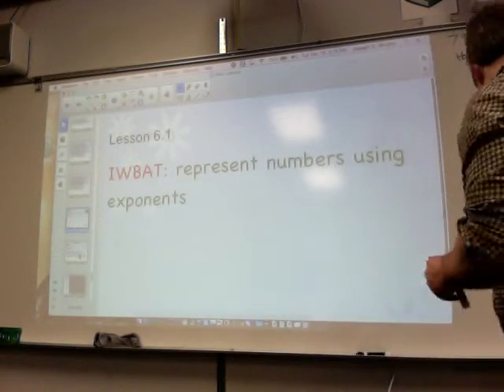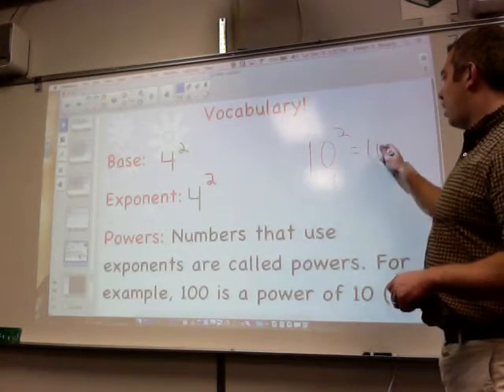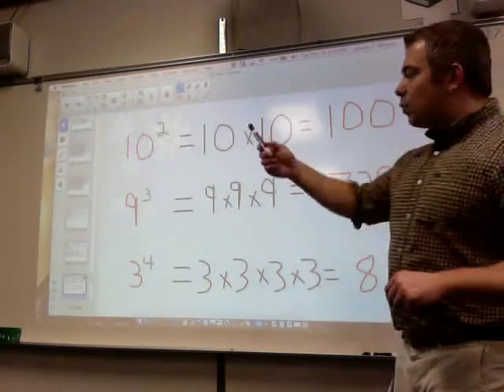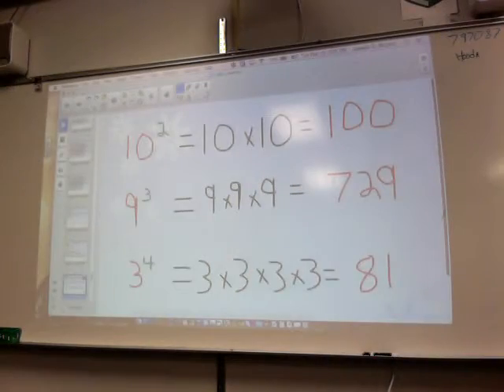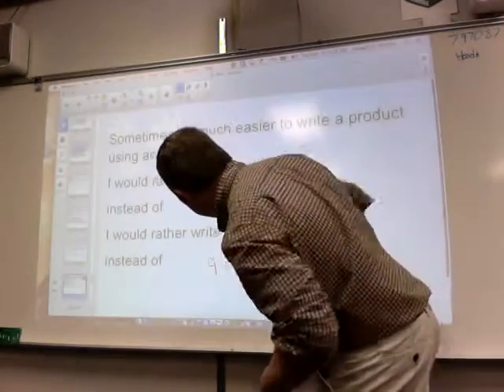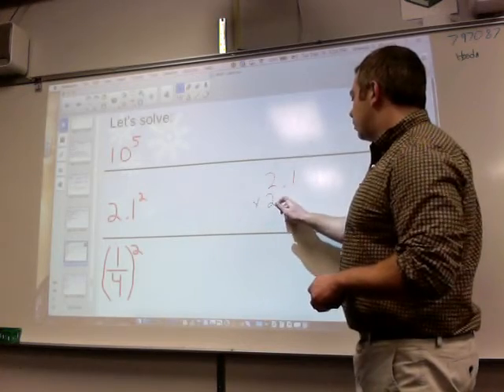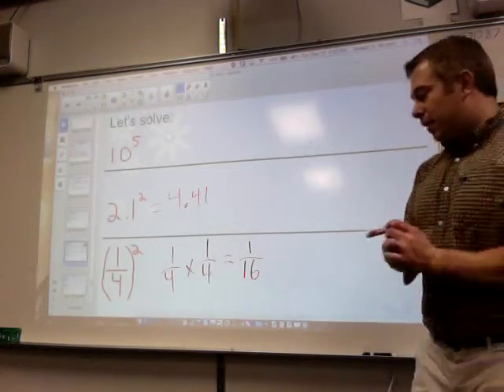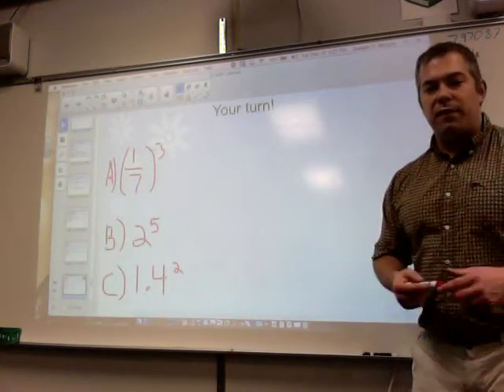Mr. Murphy, Morgan Road, 6.1 Math